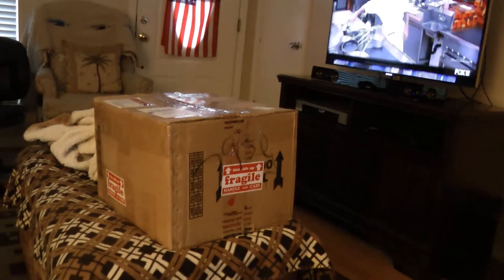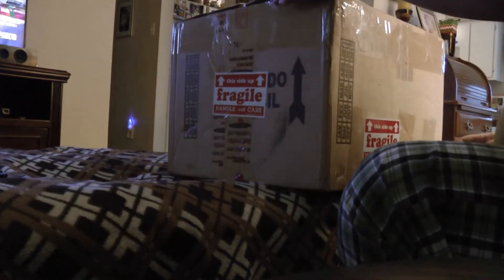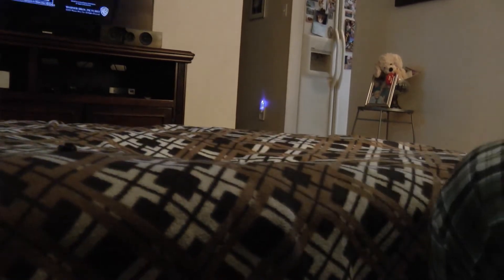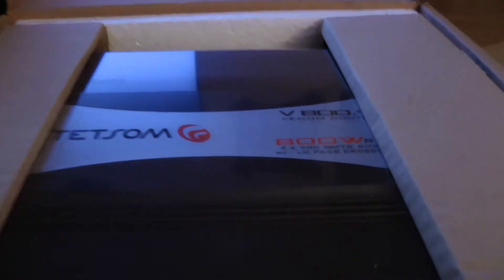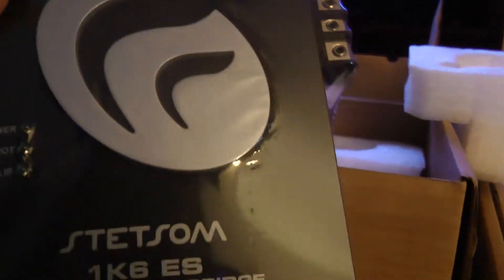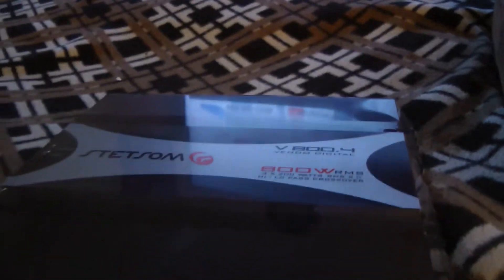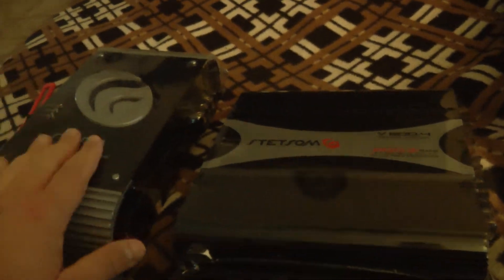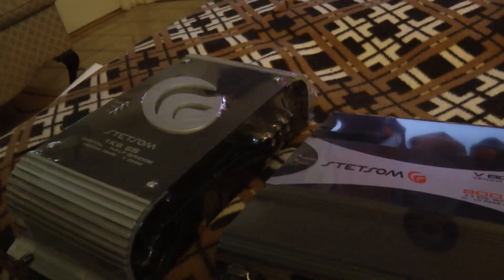I HATE UNBOXing videos....SO heres MINE....BRAZILIAN GIRLS will APPROVE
Just a shitty unboxing video. lame stuff